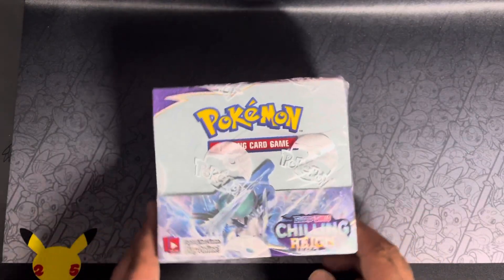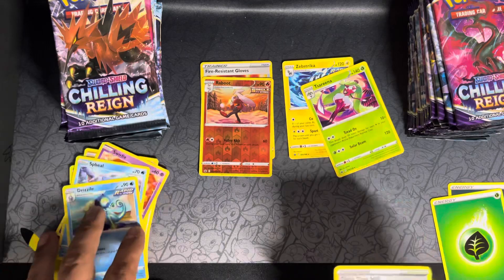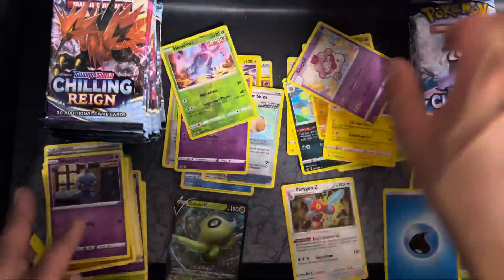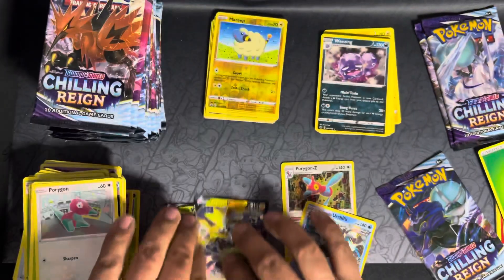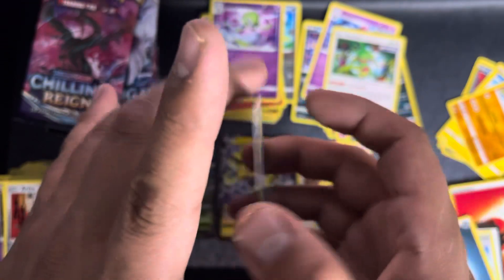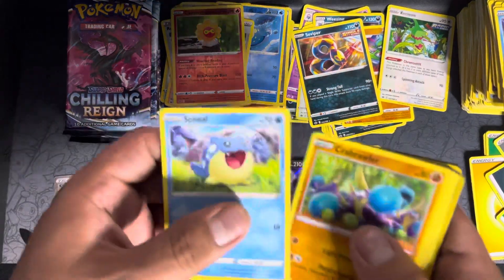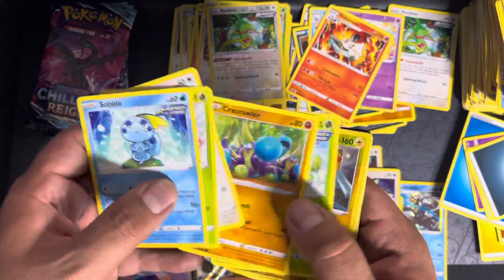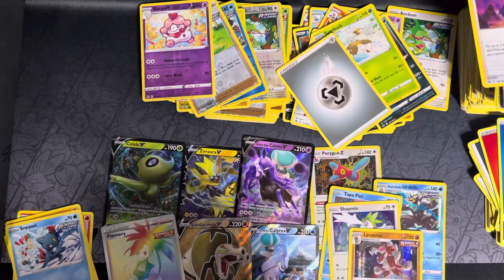Pokémon Chilling Reign Booster Box early**